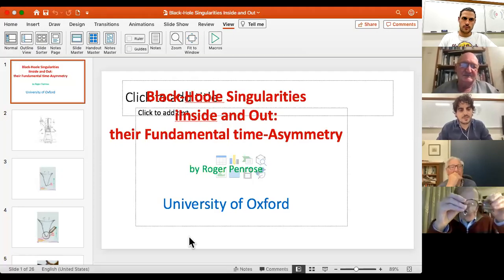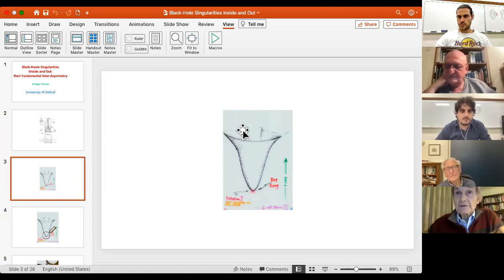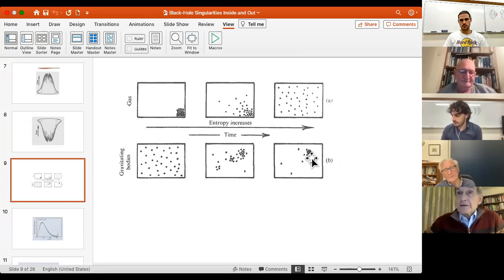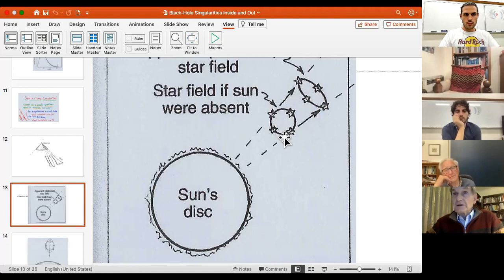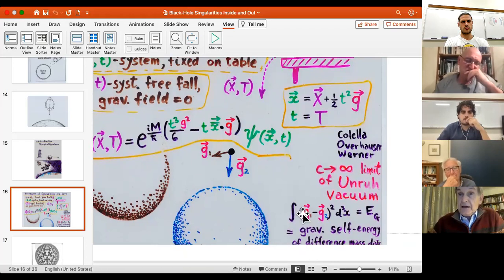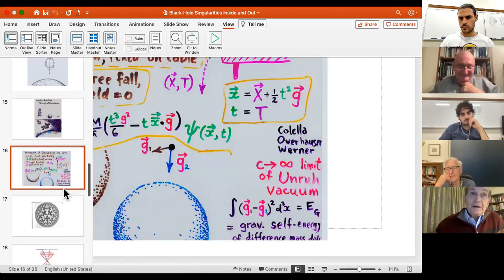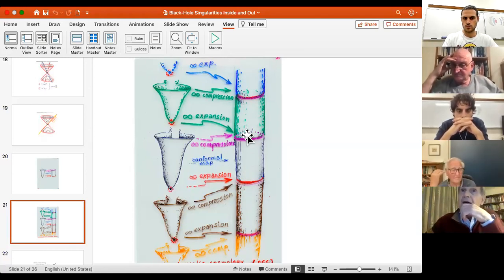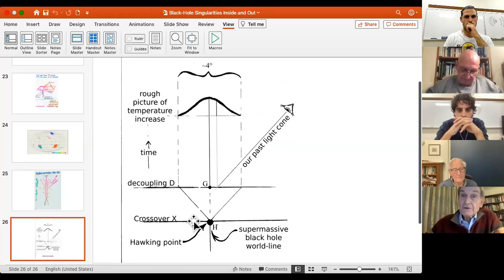Roger Penrose - Black Hole Singularities Inside and Out: their Fundamental time-Asymmetry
Abstract: The singularity theorems of the 1960s showed that not only are the singularities of gravitational collapse generic expectations of classical general relativity, but so also is the big-bang singularity a generic phenomenon, for a rapidly expanding early universe. Whereas the mathematical arguments are time symmetric in this way, our physical expectations (profoundly related to the 2nd Law of thermodynamics) are very different for the two types of singularity. It is argued that any quantization of the gravitational fiend cannot resolve this issue without an accompanying gravitization of quantum theory in which the measurement problem is also resolved. Moreover the big-bang singularity needs a different treatment, best addressed in terms of conformal geometry, with intriguing observational effects.